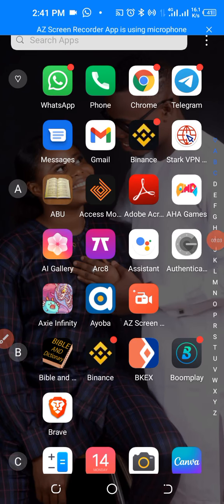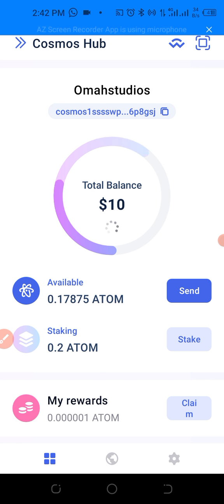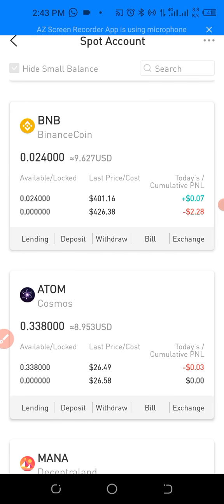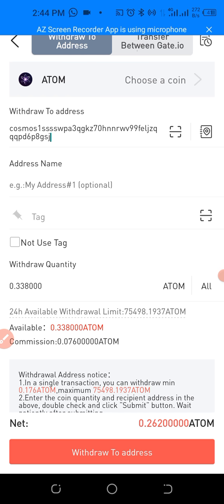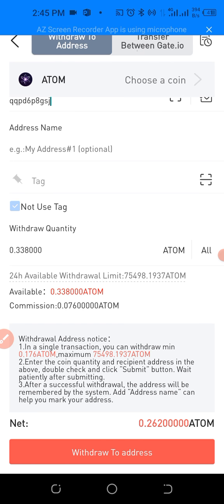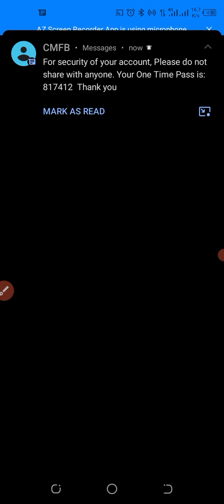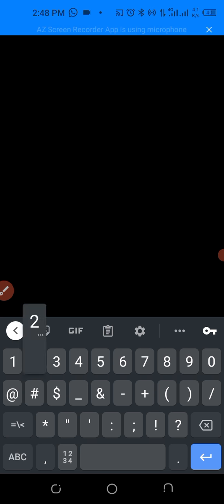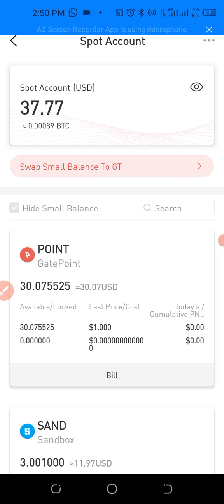Sending $ATOM Directly from Gate.io to Keplr Wallet | Anticipate upcoming airdrops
Here is a step by step guide on how to withdraw $ATOMdirectlu from gate.io to  the Keplr Wallet in anticipation of upcoming airdrops.

Also, to learn more about how to get started on the crypto space, hit the link to join my telegram channel.

Blockchain African Community {BAC}😍
BAC is a Blockchain, Crypto Education & Trading Community/Platform; with mission to help people understand Blockchain technology in simple language.
📖 Blockchain Education
🧑‍💻 Blockchain Career Opportunities
🌍 Blockchain updates
Don't miss it!